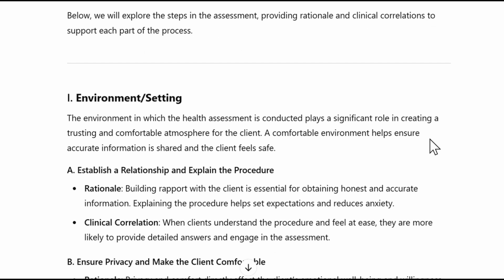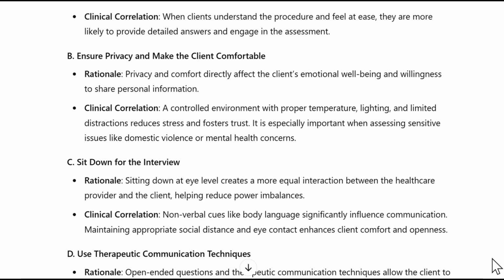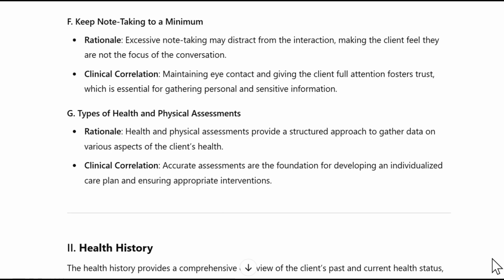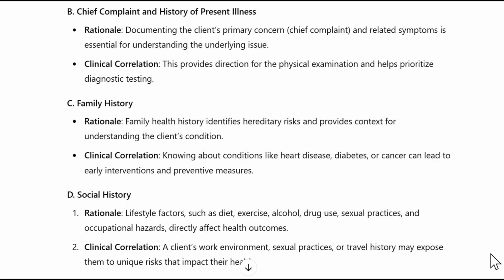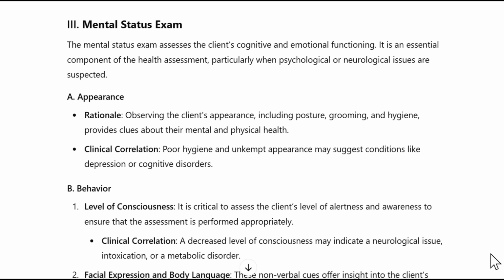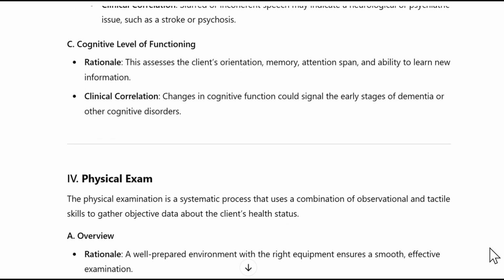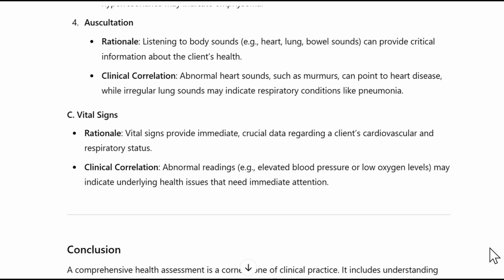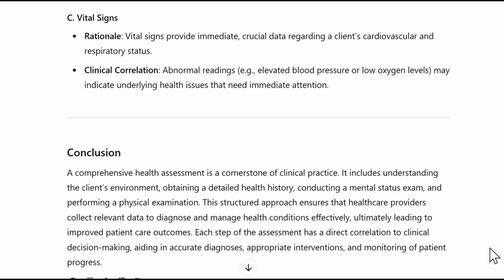Comprehensive Health Status & Physical Examination of Adults: A Complete Guide"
In this video, we break down the process of performing a thorough health status assessment and physical examination for adults. From gathering the health history to performing key diagnostic tests, we cover every crucial step involved in understanding a patient's overall well-being. Whether you're a student, healthcare professional, or just curious about how health assessments work, this video will provide a clear and concise overview of how to conduct a detailed physical examination, interpret vital signs, and assess mental and physical health.